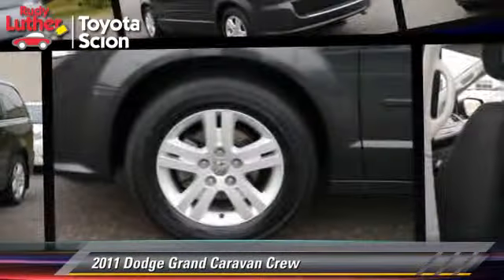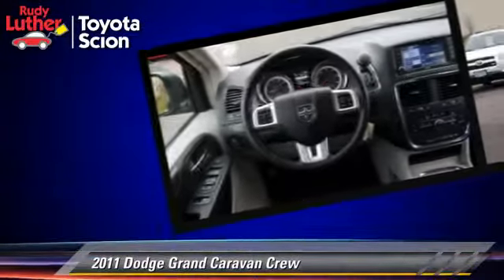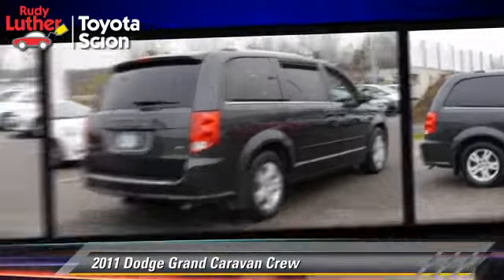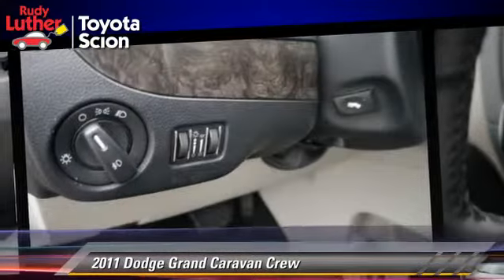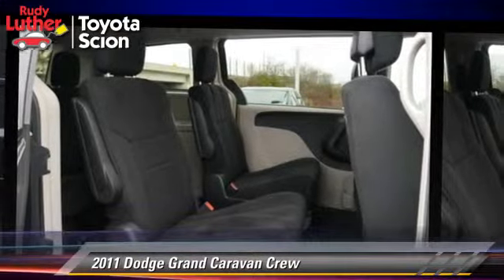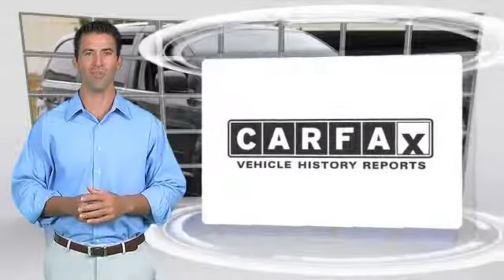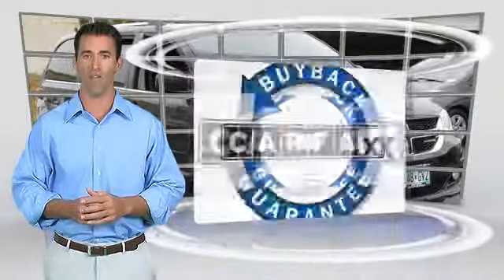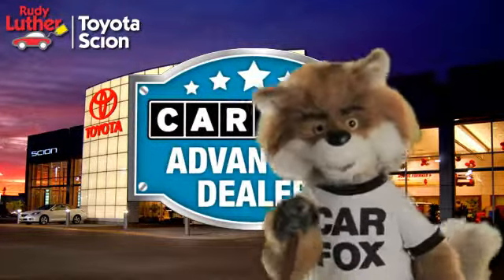2011 Dodge Grand Caravan Golden Valley,Minneapolis,Bloomington,MN W20801A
2011 Dodge Grand Caravan

Grand Caravan Crew, 2nd Row Buckets w/Fold-In-Floor, and Alloy wheels. Premium ride quality. Composed ride delivers smooth control. brbrIf you want an amazing deal on an amazing van that will carry all the people you care about, then take a look at this family-hauling 2011 Dodge Grand Caravan. It is nicely equipped with features such as 2nd Row Buckets w/Fold-In-Floor, Alloy wheels, and Grand Caravan Crew. What a perfect match! This outstanding Dodge Grand Caravan is available at the just right price for the just right person - You! brbr